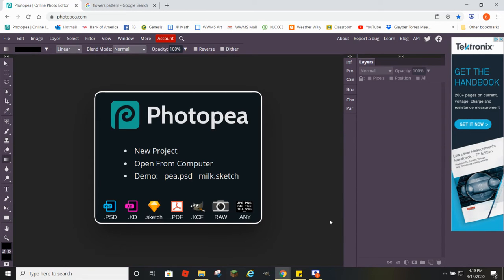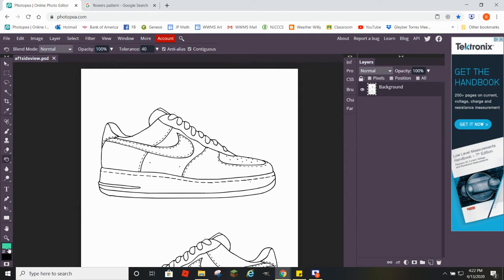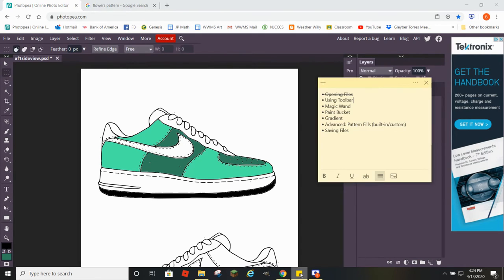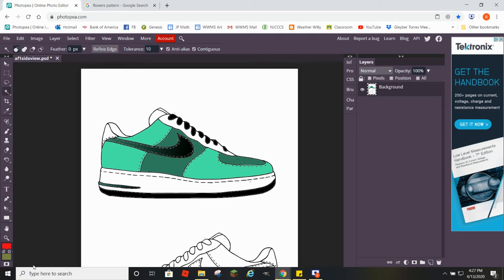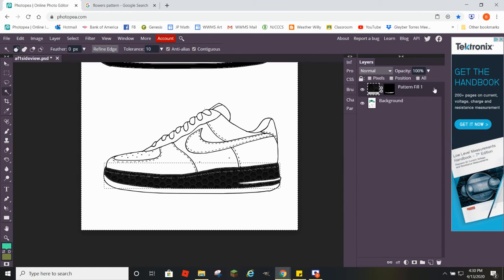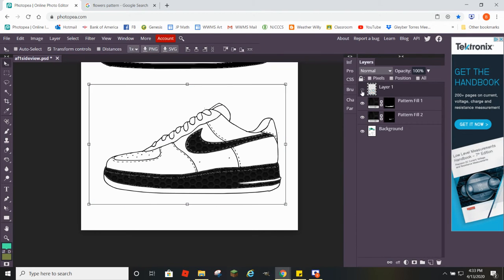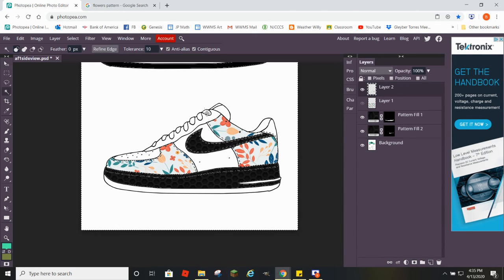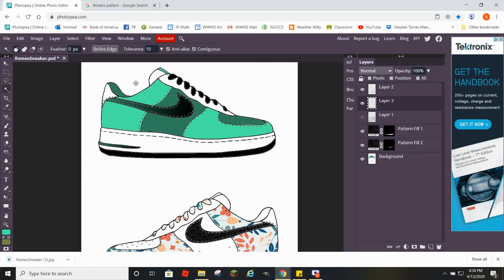Photopea Color Basics